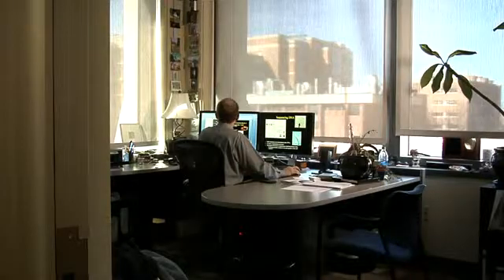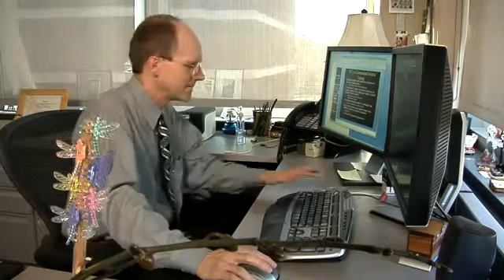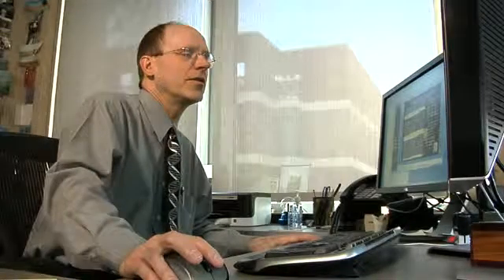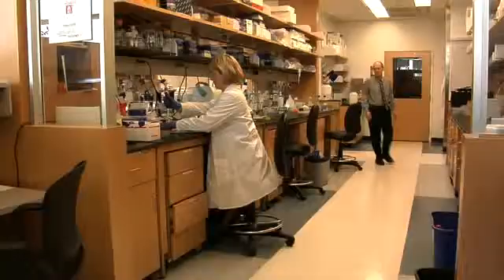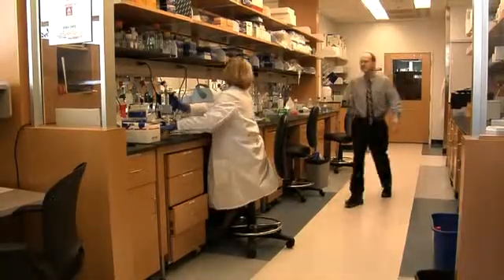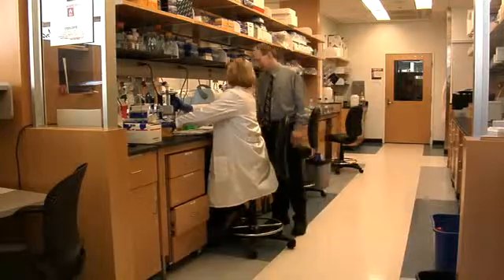University of North Carolina, Dept. of Pathology and Laboratory Medicine (DPLM)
The Clinical Molecular Genetics Laboratory in the University of North Carolina Department of Pathology and Laboratory Medicine (DPLM) is at the center of integrating and applying new genomic information to patient care in the areas of Genomics, Personalized Medicine & Targeted Cancer Therapies.